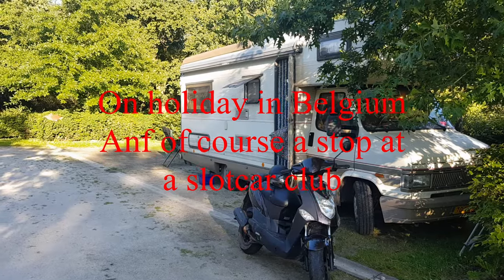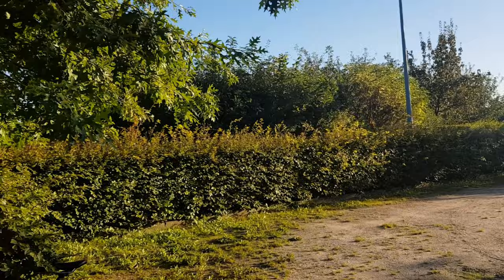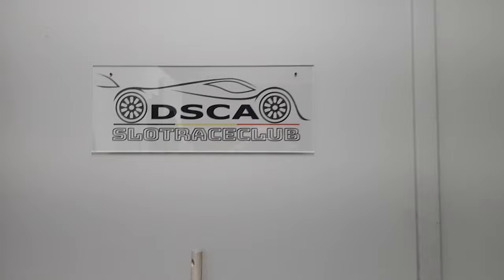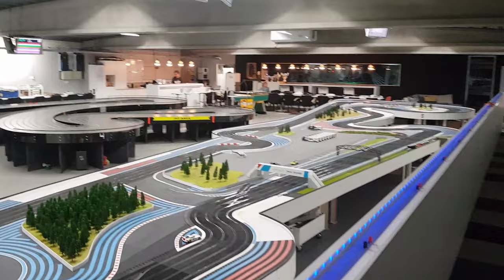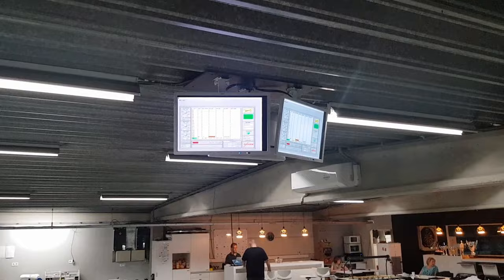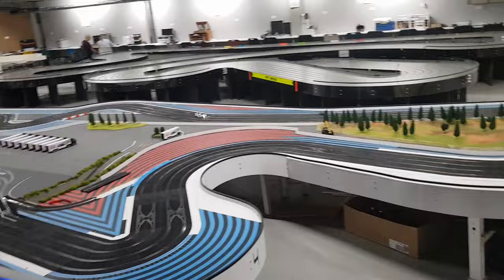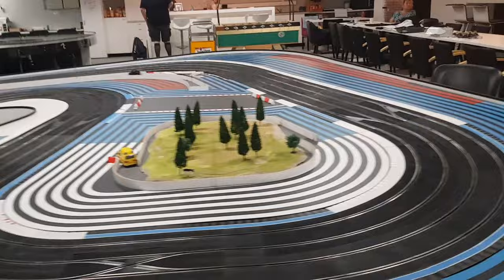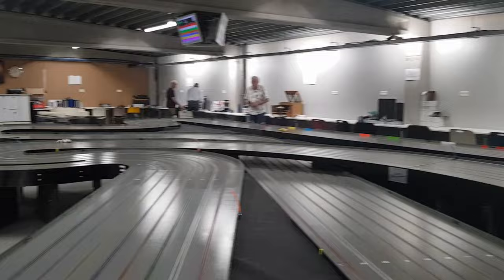DSCA slotcar club Mechelen Belgium...New Digital slotcar Track...Amazing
Traveling in Belgium , with the motorhome, so we made a stop at a slotcar club.
The have a wonderfull new digital track